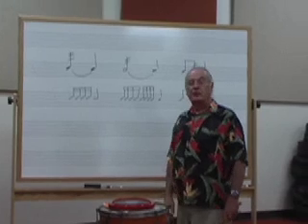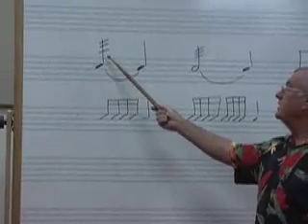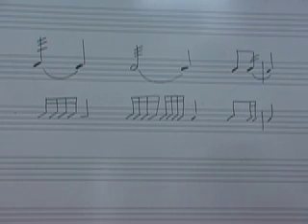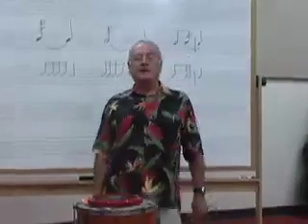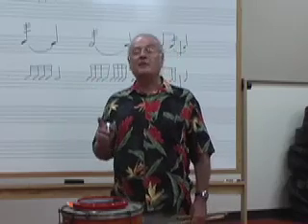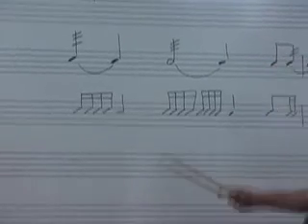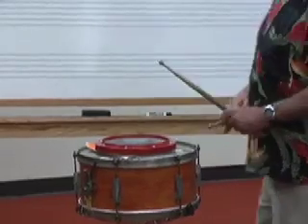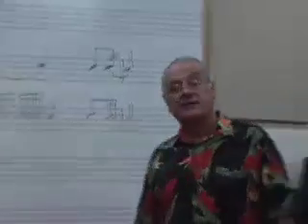CSC Drum Lesson #4: Roll Notation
Dr. Sandy Schaefer from Chadron State College explains standard roll notation.